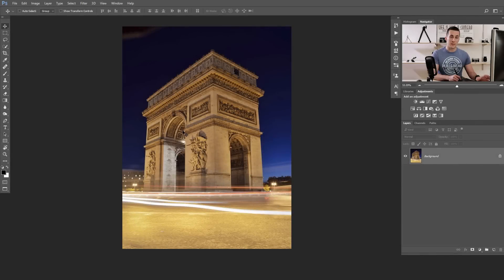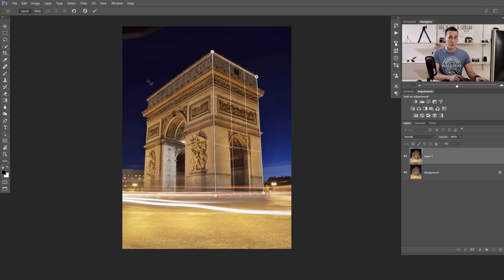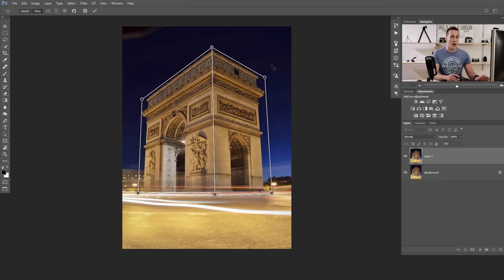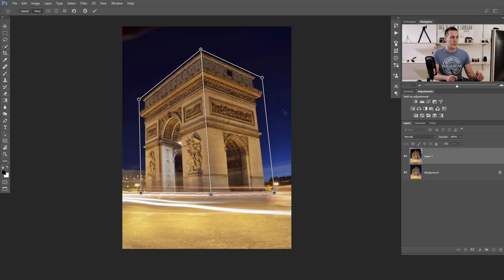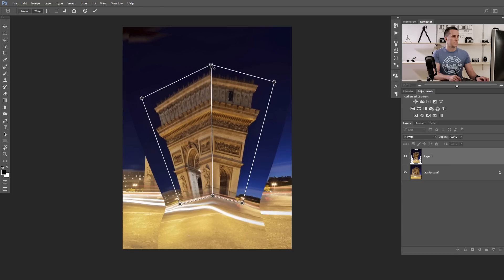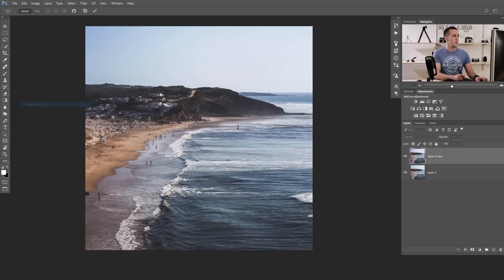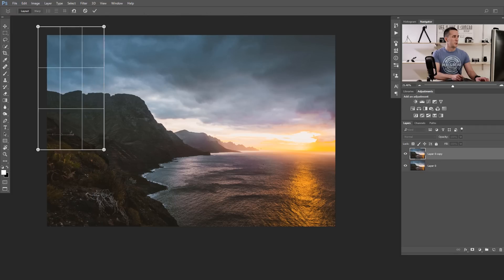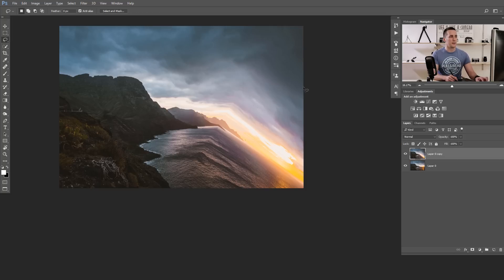Perspective warp tutorial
In this fun tutorial I will show you how to use a perspective warp tool in Photoshop.
You can create a really interesting results using it!

Have fun!